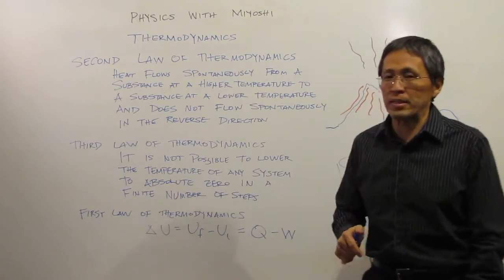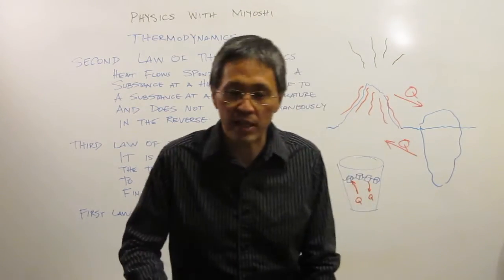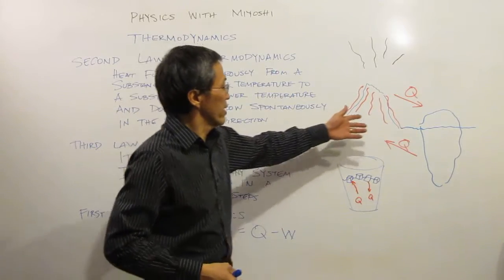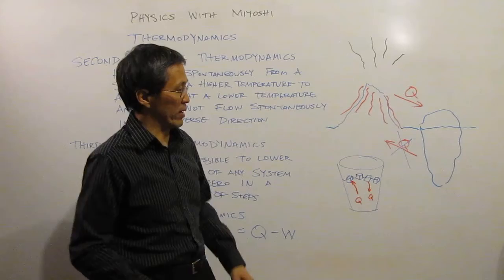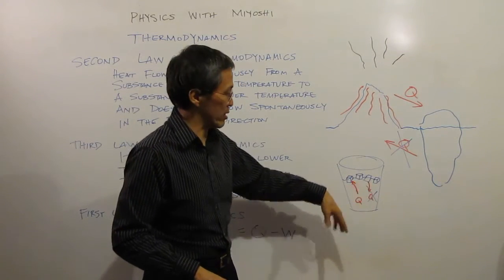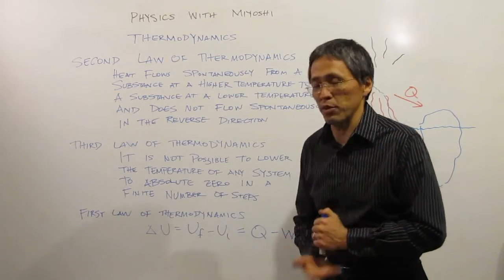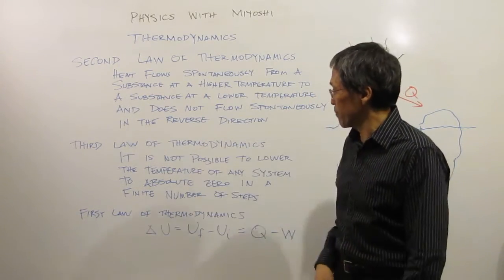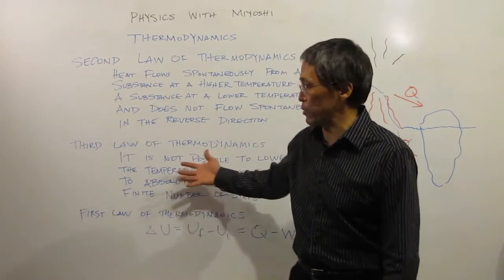Physics with Miyoshi - 015-06-01 - Second Law of Thermodynamics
Physics with Michael T. Miyoshi.  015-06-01  Second Law of Thermodynamics.  (And the Third Law of Thermodynamics too.)